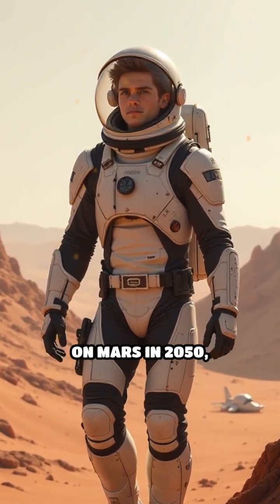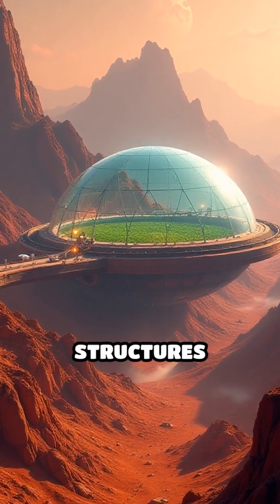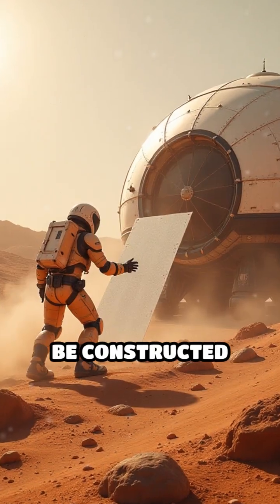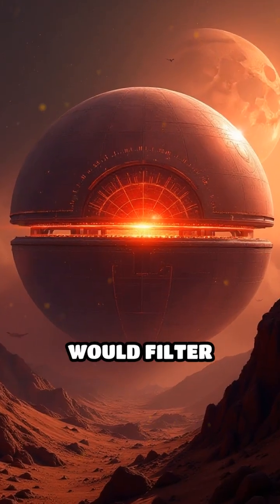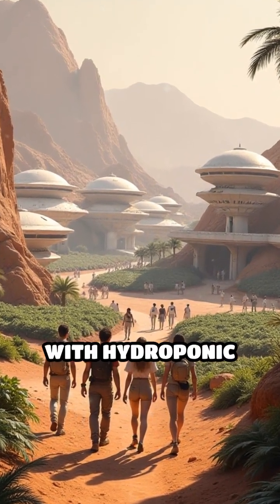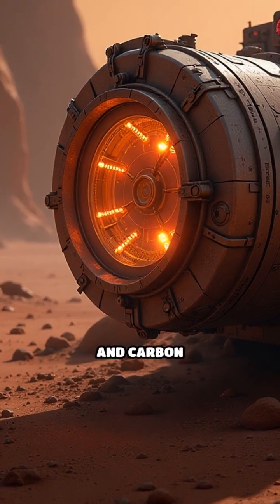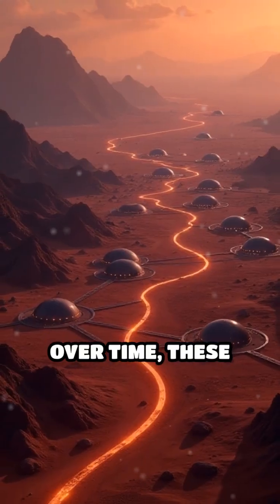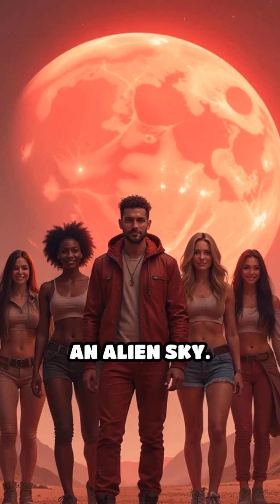Will MARS Be Our New Home by 2050?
Explore the possibility of making Mars our new home by 2050! With NASA's Artemis mission and private companies like SpaceX and Blue Origin leading the charge, is it possible that humans will set foot on the red planet in the near future? In this video, we'll delve into the challenges and opportunities that come with colonizing Mars and what it would take to make it a habitable planet for humanity. From terraforming to overcoming the psychological effects of long-term space travel, we'll cover it all. So, buckle up and join us on this journey to the red planet!